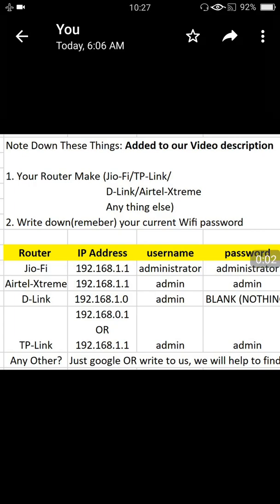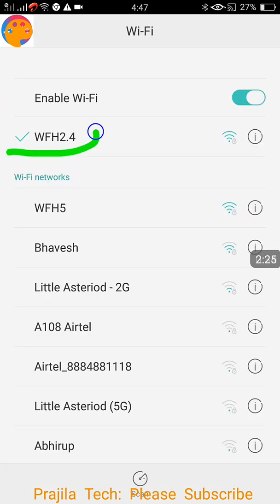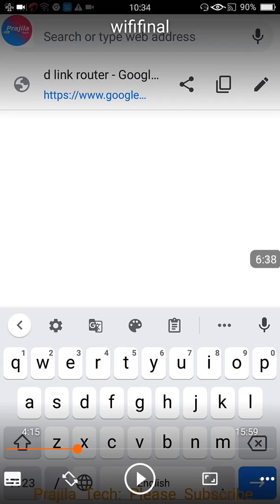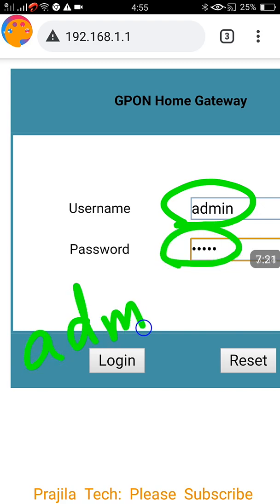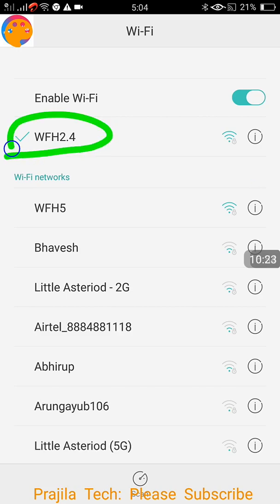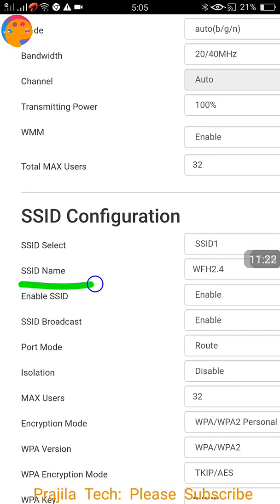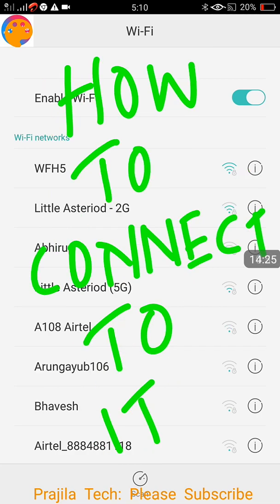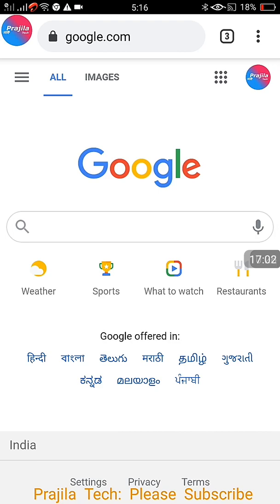Hide Any Wifi Network Router JioFi | Airtel Xstream | TP Link | D Link From Others From Mobile | PC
Any Router Any Wifi you can hide from Anyone. Simple explanation of the procedure so that even common can do it and understand it. You dont need to have technical knowledge for the same. You can do it from any device any mobile and any computer with the help of a browser (Mozilla/Chorme/Firefox/Internet explorer).
You might find the below information useful, while going through the setup (It is explained in the video)
Router                IP Address                                 username                    password
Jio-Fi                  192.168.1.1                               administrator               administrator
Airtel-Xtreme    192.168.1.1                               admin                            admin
D-Link                 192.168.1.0                              admin                            BLANK (NOTHING)
TP-Link              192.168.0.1 or 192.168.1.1"   admin                            admin

Any Other Wireless Device? Just google OR write to us, we will help to find IP and user/password.